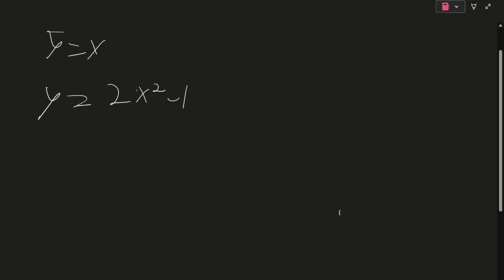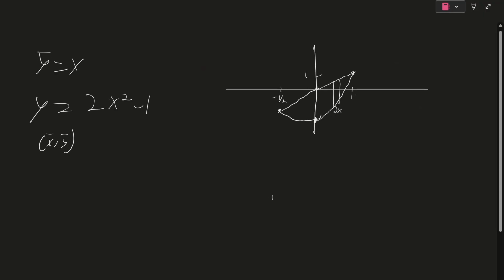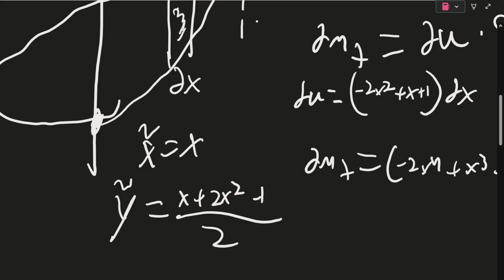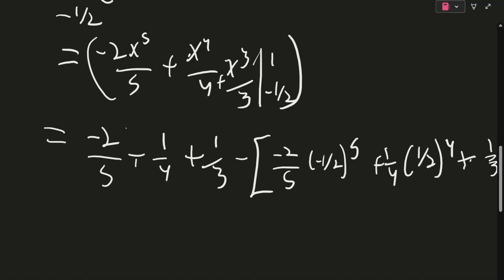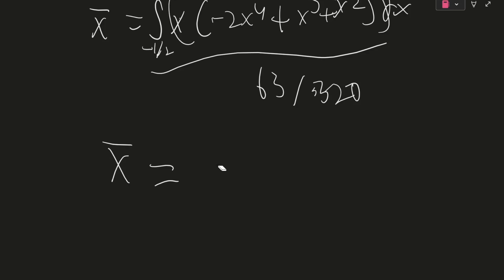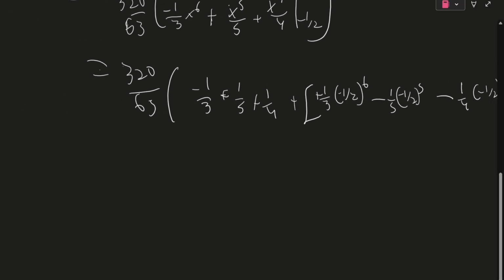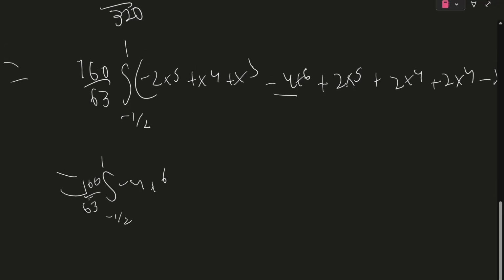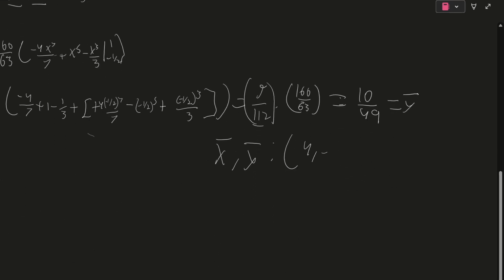Finding the center of mass of a region bounded by two curves with a varying density. Part 1 of 2